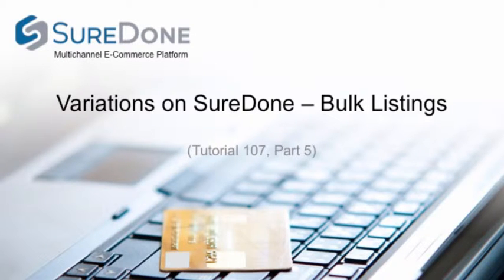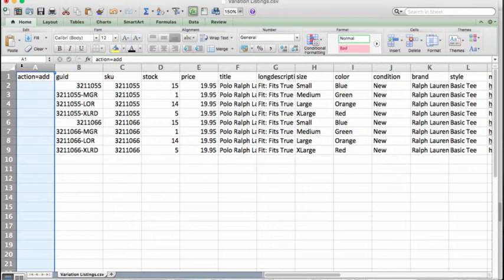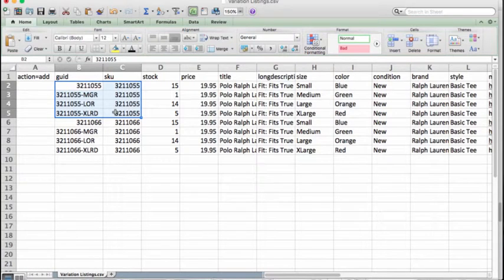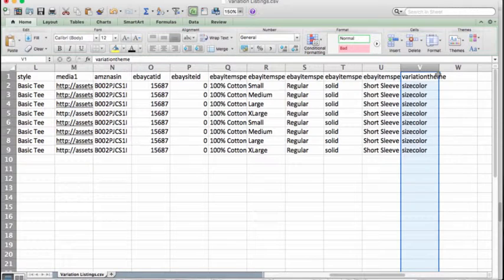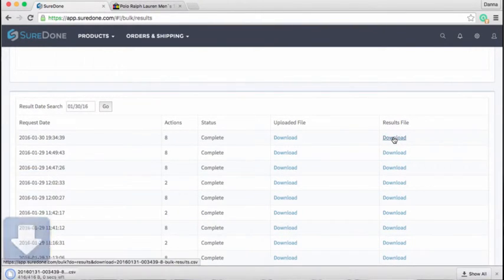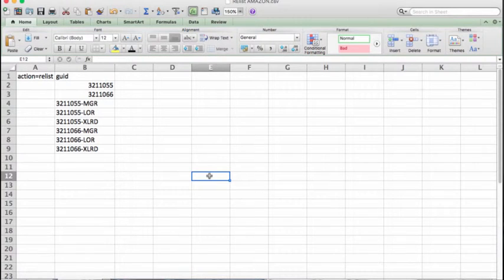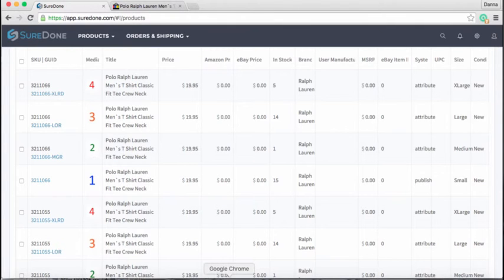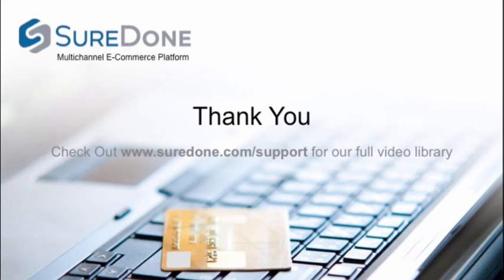SureDone: Variations Training (5 of 5) - Bulk Listing Variations